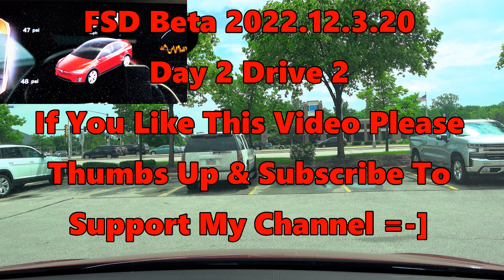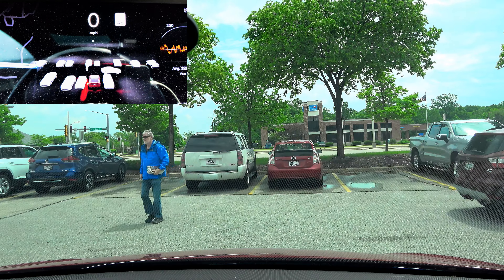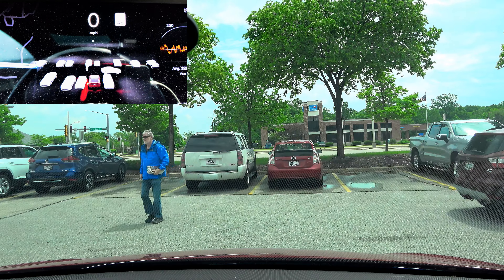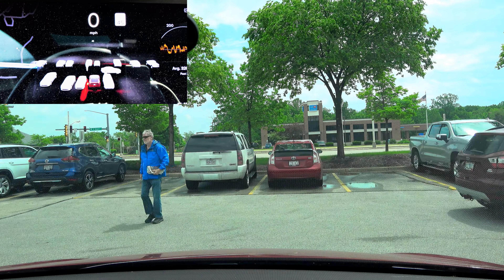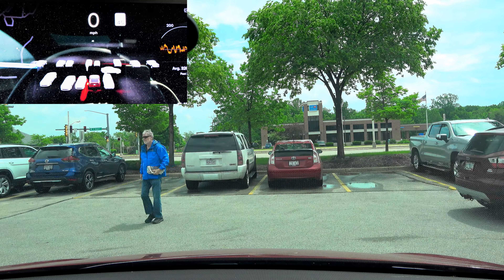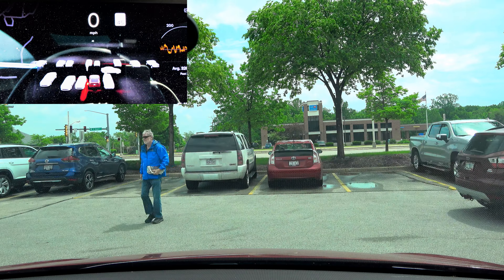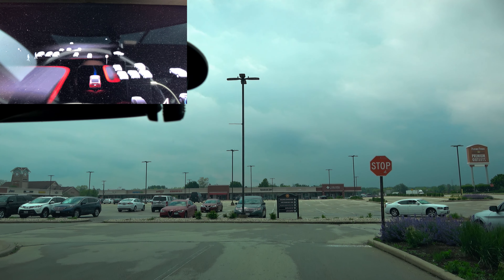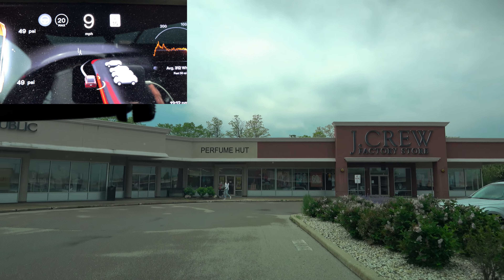FSD Beta Second Day Drive 2 Not signaling, Missed On-Ramp, No FSD On Freeway, Center Turn Lane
Day 2 Drive 2;
   Visualization was quite impressive in a parking lot. The level of detail was amazing! FSD had trouble leaving the parking space, but activated once out of the space. Unfortunately, it tried to accelerate to 30mph and also make a 90 degree right turn.
   I noticed the FSD Visualization, seems to visualize it's "confidence". Fuzzy lines mean lower "confidence" in what it sees. Sharp lines mean high "confidence."
   Shows yet again, a problem with the lack of a front nose direct left and right facing cameras. The car angles itself at stops to be able to use the PILLAR cameras to see (giving the pillar cameras a better side angle view).
   Couldn't figure out exactly what the Beep Beep was, but I'm thinking side proximity warning.
   I'm noticing that FSD does not use turn signal when it should, and does when it's not necessary.
   Making the right turn onto Putz Road, shows yet again... why it needs side cameras to see cross traffic. This will be a growing theme.
   Does ok for a while, however, as we approach the freeway, the car is not going in the proper lane to get on the freeway. It waits and waits and waits, and in the end, it "misses" the turn lane all together, forcing me to take over to get in the proper lane.
   Entering freeway, car does not signal again as it merged. You can also see when the car transitions from FSD Beta back to normal Autopilot. At time of Filming, I was not yet aware that FSD doesn't operate on the freeway. The old Nav by autopilot instead takes over.
   I cut the freeway drive out of the video to save 30 minutes of your time while I complain that FSD isn't really doing anything on the freeway.
   Turning right onto the Mall's road, behind a semi, the car plays it safe and does not try and squeeze past. The right turn was a little shaky, but good. Autopilot always has trouble on this road due to sharp turns and poor lines.
   I was EXTREMELY surprised that it Properly used the center turn lane!!!
   Attempting to use FSD (without a destination) to go across the parking lot did not turn out the best. FSD does not handle parking lots the best at this time.